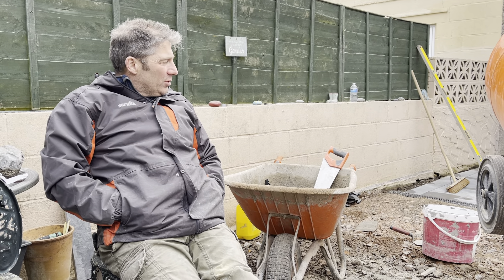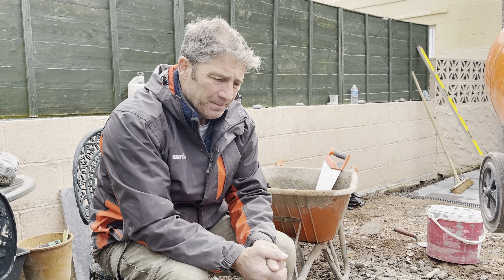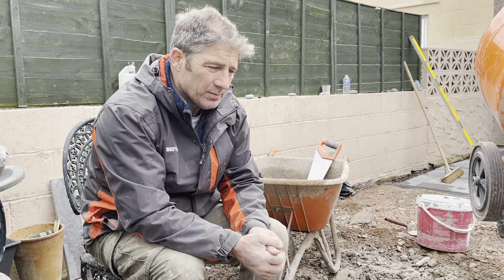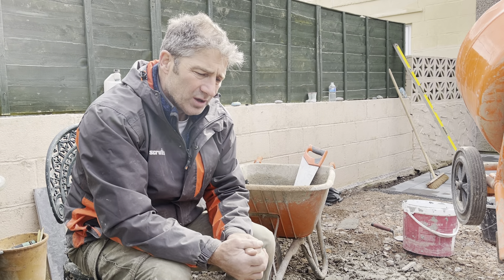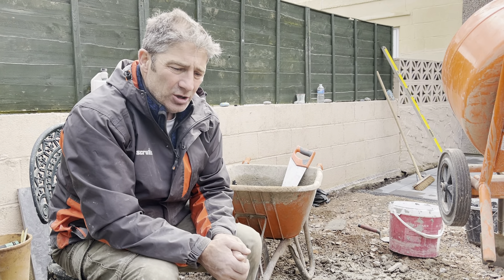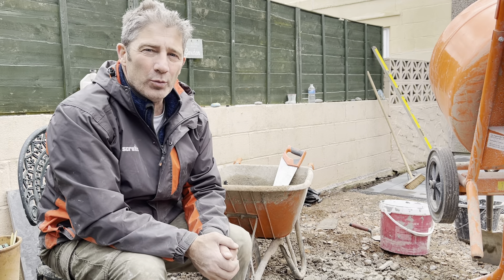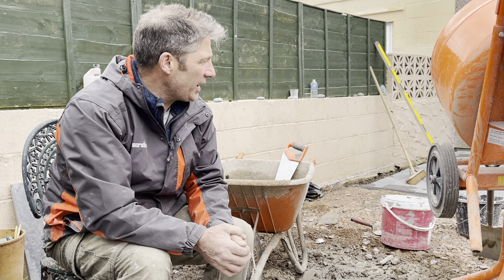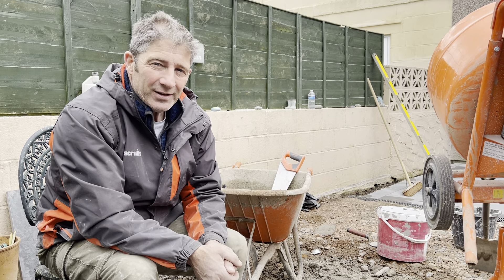Porcelain Understanding The Pros & Cons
Porcelain Patio in Progress

If you have any questions just drop us an email we are more than happy to help.